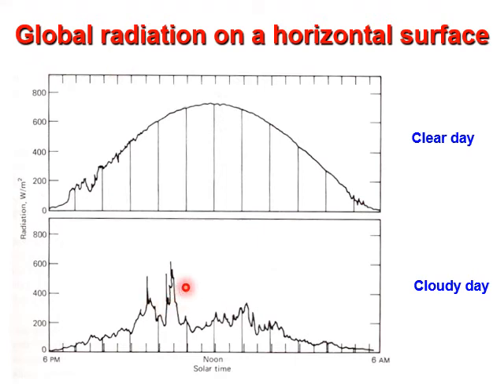Measurement of Solar Radiation, Pyranometer by Nitin Swarnkar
Subject : Power Generation
Topic :  Measurement of Solar Radiation, Pyranometer

Stay Updated! 🔔